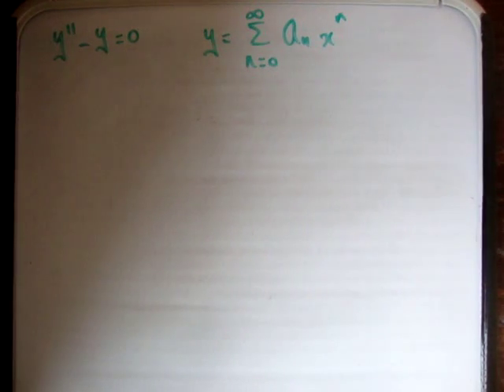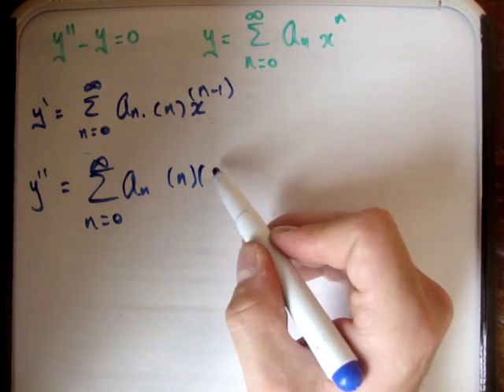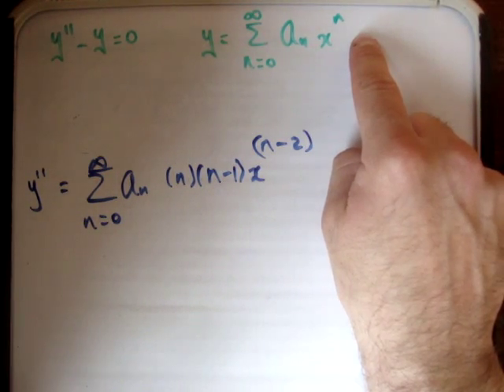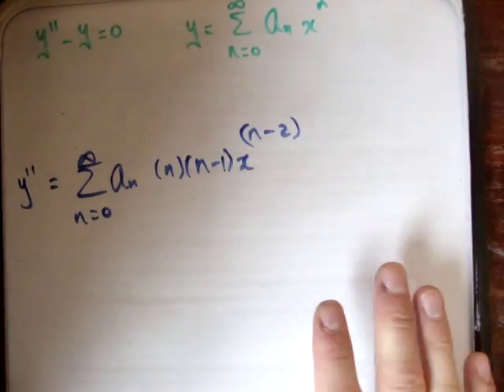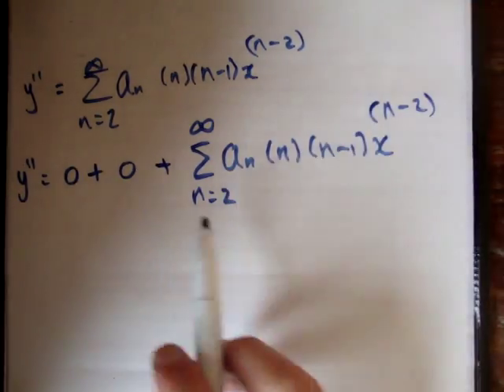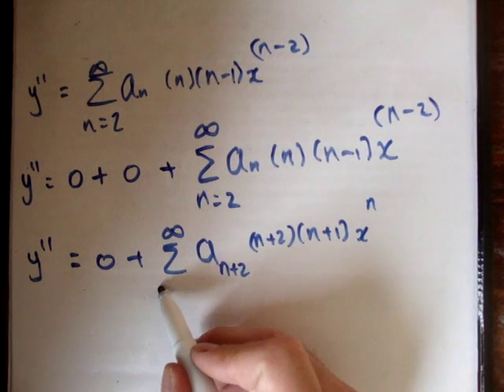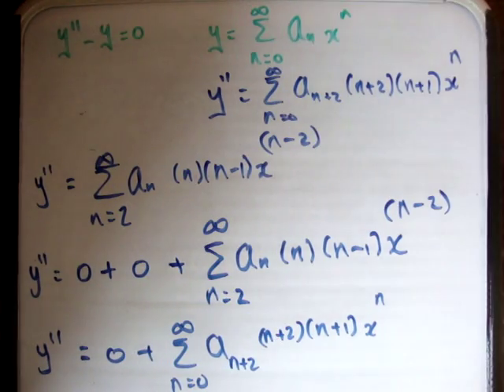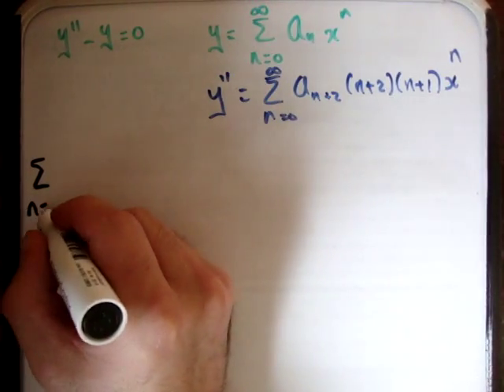Differential Equations 11 : Power Series Solutions Example 1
In this video I show how to solve Second Order Linear Differential Equation Constant Coefficients. This is what all the previous videos have led up to. An example of such an equation is the Schrodinger Equation, so this is very useful stuff!!